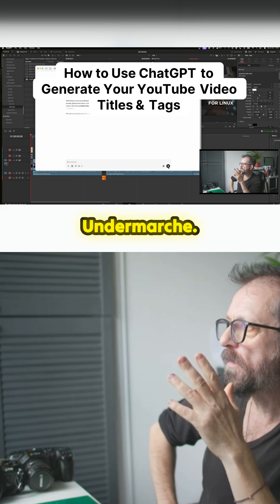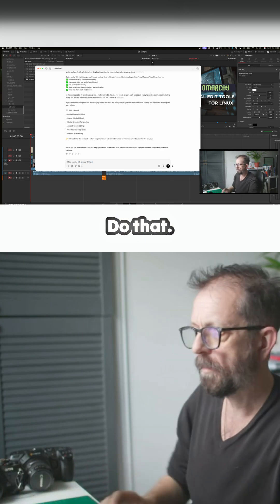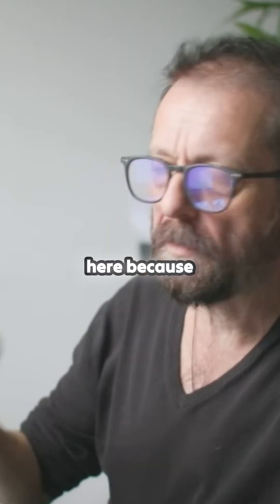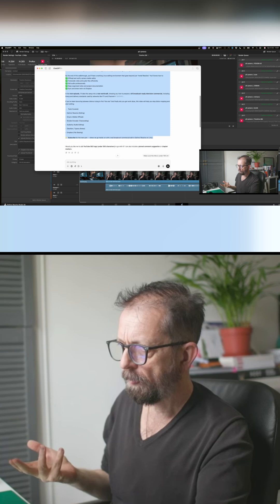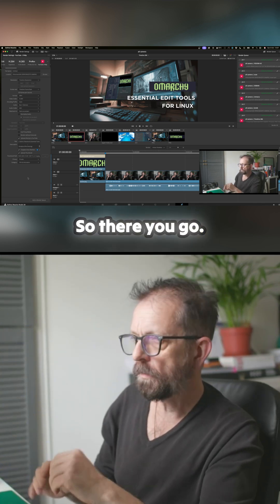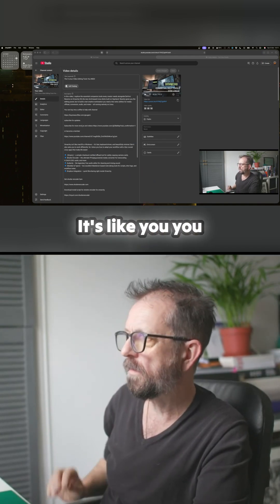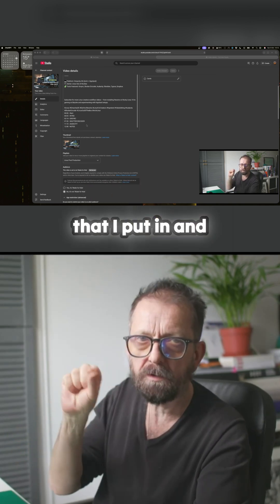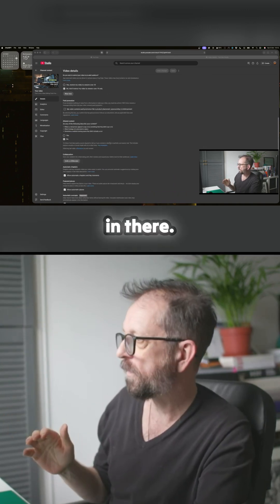Unlock the Power of AI for YouTube Success!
Discover how to supercharge your video creation process with AI tools that streamline everything from titles to tags. This insightful video reveals a hands-on approach to utilizing ChatGPT for crafting engaging titles and descriptions, while also ensuring that you adhere to YouTube's best practices. Learn the art of optimization—creating compelling content that remains sustainable over the long term. Get ready to elevate your channel visibility and engagement in a way that resonates with your audience. Perfect for both newcomers and seasoned creators looking to refine their workflows!
00:00